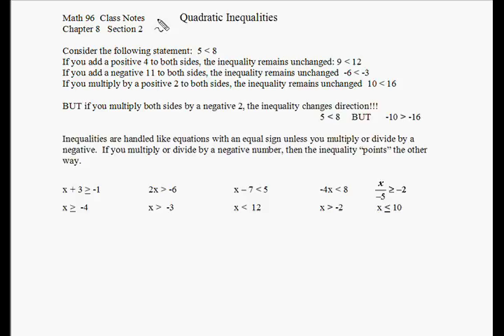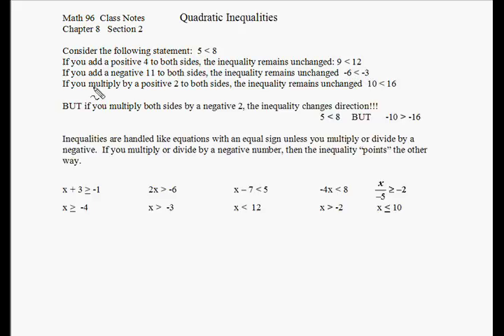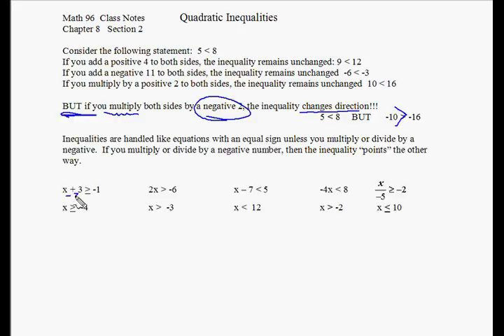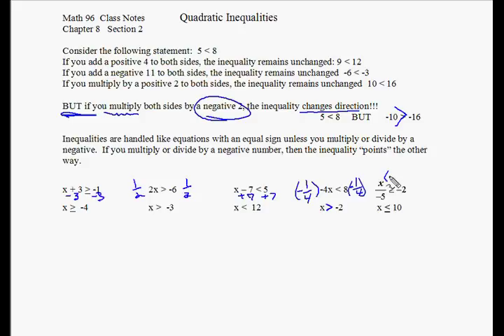40a Review Linear Inequalities